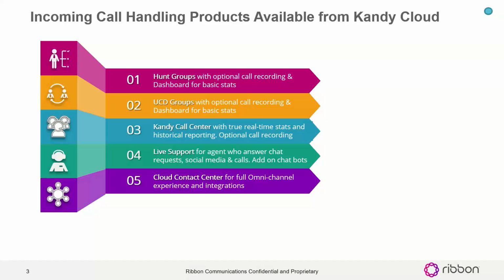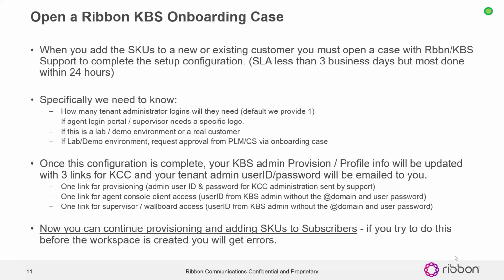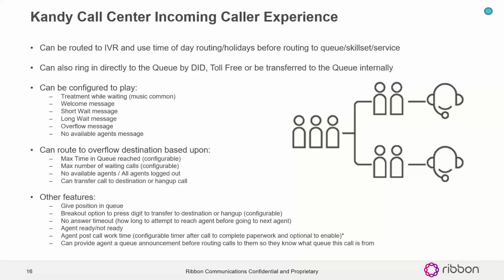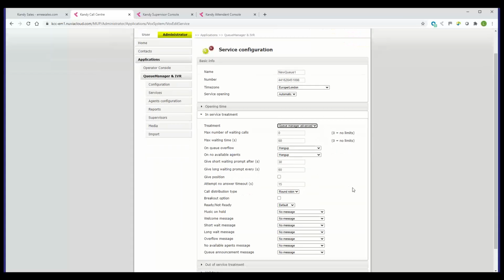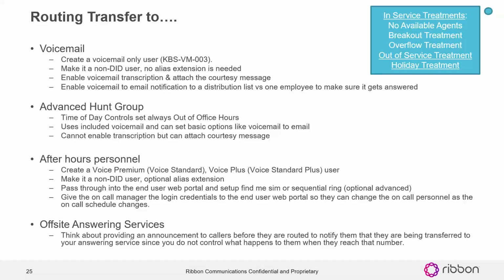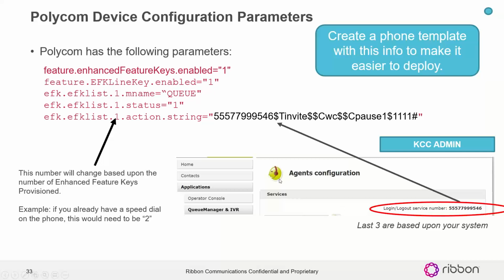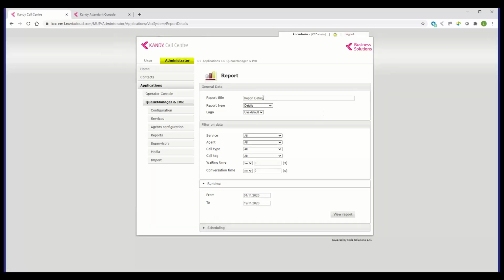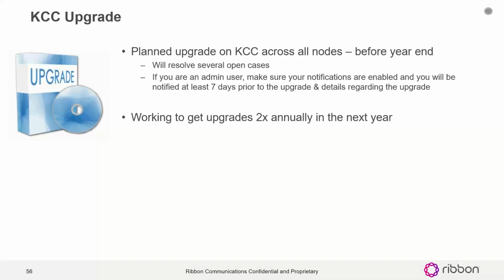Kandy Technical Fireside Chat - Kandy Call Center (Nov 2020)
This technical webinar covers Kandy Call Center for traditional call center needs. We cover the provisioning, best practices and use cases.